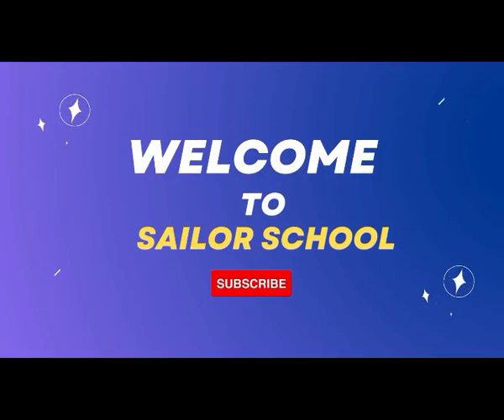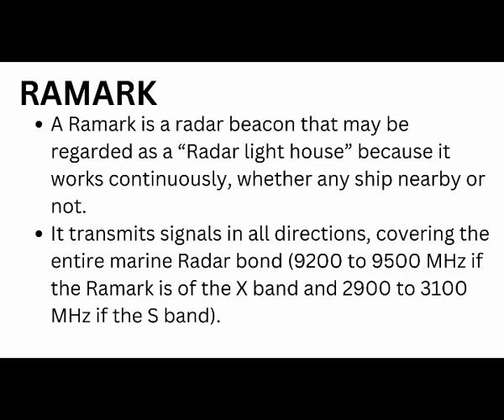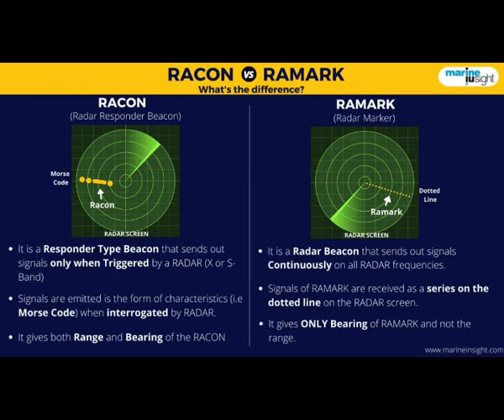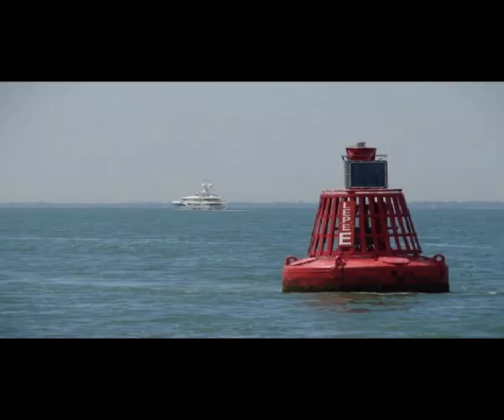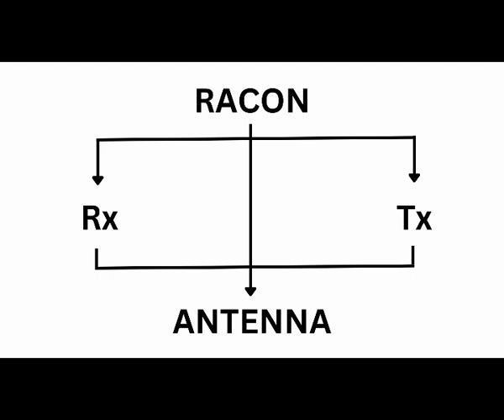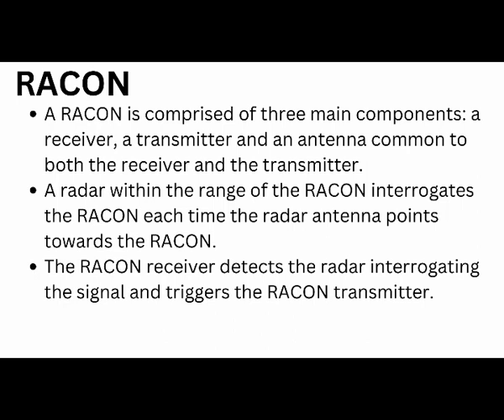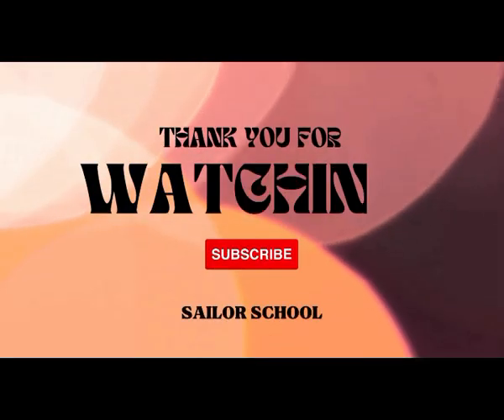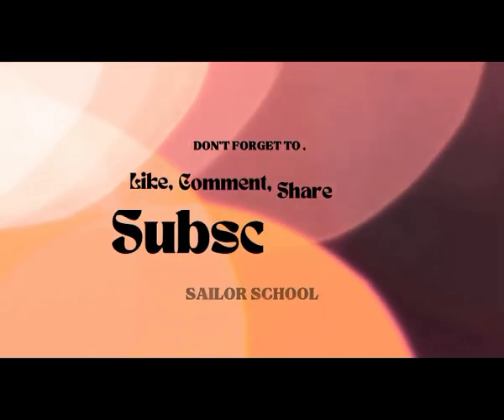Radio Aids to Navigation (Ramark & Racon)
Hello Seafarers!!!
Welcome to SAILOR SCHOOL
A place where we help you learn all maritime related topics in regard to educate you and also help you to clear your competency exams.

In this video,  you will be learning about RAMARK & RACON , will be understanding the differences between these and their uses .